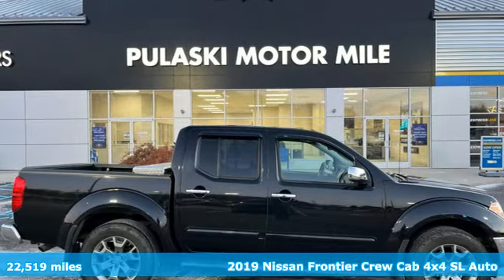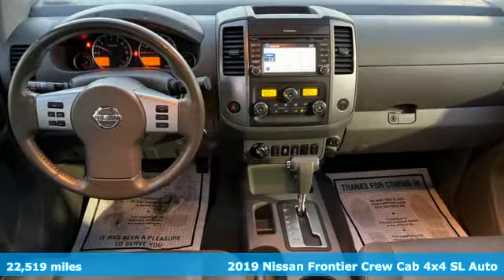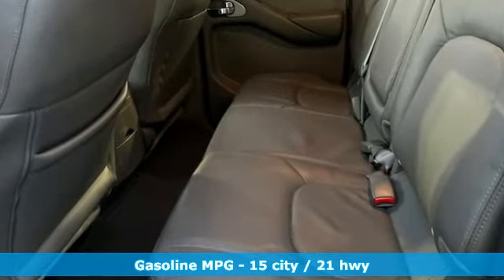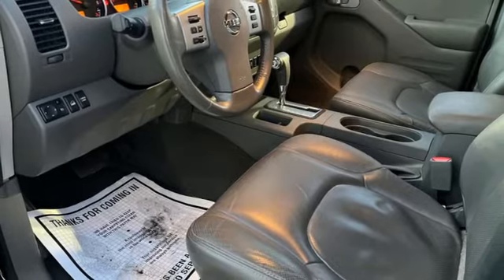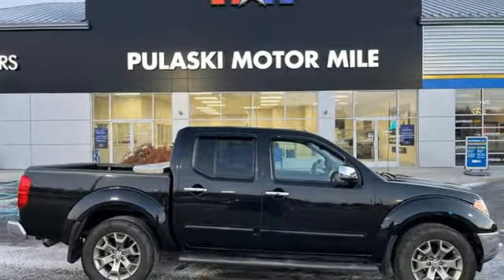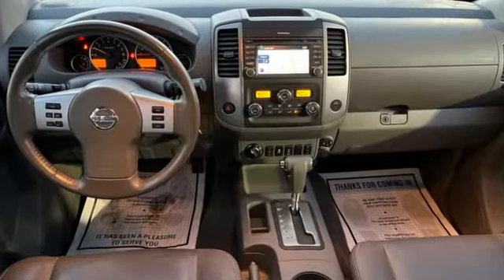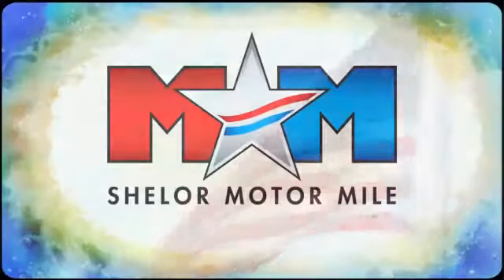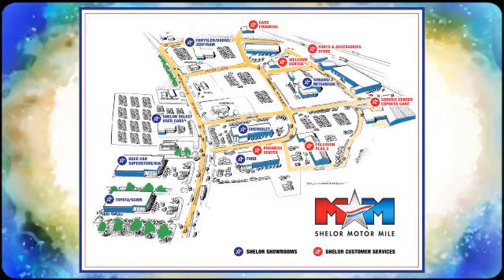Used 2019 Nissan Frontier Christiansburg VA Blacksburg, VA X60911A - SOLD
Year: 2019
Make: Nissan
Model: Frontier
Trim: Crew Cab Pickup
Engine: 4.0L V6 Cylinder Engine
Transmission: 5-Speed A/T
Color: Magnetic Black Pearl
Interior: Steel
Mileage: 22519
Stock #: X60911A
VIN: 1N6AD0EV0KN752619
ONLY 22,519 Miles! SL trim, Magnetic Black Pearl exterior and Steel interior. Heated Leather Seats, Navigation, Moonroof, Running Boards, Premium Sound System, iPod/MP3 Input, Back-Up Camera, Bed Liner, Aluminum Wheels, 4WD. AND MORE!br /br /KEY FEATURES INCLUDEbr /Leather Seating, Navigation, Sunroof, Heated Driver Seat, Back-Up Camera, Running Boards, Premium Sound System, iPod/MP3 Input, Bluetooth, Aluminum Wheels, Dual Zone A/C, Brake Actuated Limited Slip Differential, Smart Device Integration, Heated Seats, Heated Leather Seats. MP3 Player, Satellite Radio, Privacy Glass, Keyless Entry, Steering Wheel Controls. Nissan SL with Magnetic Black Pearl exterior and Steel interior features a V6 Cylinder Engine with 261 HP at 5600 RPM*. br /br /EXPERTS REPORTbr /Engine torque and response are better than in rivals. -Edmunds.com. br /br /MORE ABOUT USbr /At Shelor Motor Mile we have a price and payment to fit any budget. Our big selection means even bigger savings! Need extra spending money? Shelor wants your vehicle, and we're paying top dollar! br /br /Tax DMV Fees & $597 processing fee are not included in vehicle prices shown and must be paid by the purchaser. Vehicle information and equipment is based off standard equipment as decoded from VIN and may vary from vehicle to vehicle.br / Chevrolet Ford Chrysler Dodge Jeep & Ram prices include current factory rebates and incentives some of which may require financing through the manufacturer and/or the customer must own/trade a certain make of vehicle. Residency restrictions apply see dealer for details and restrictions. All pricing and details are believed to be accurate but we do not warrant or guarantee such accuracy. The prices shown above may vary from region to region as will incentives and are subject to change.